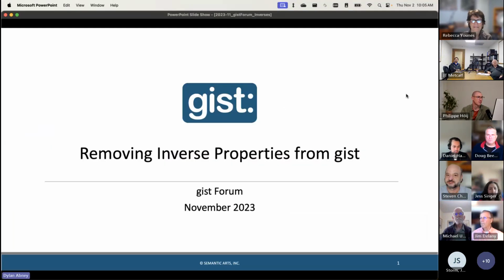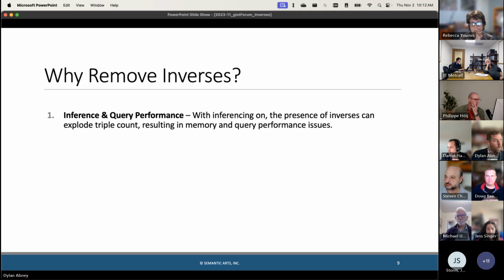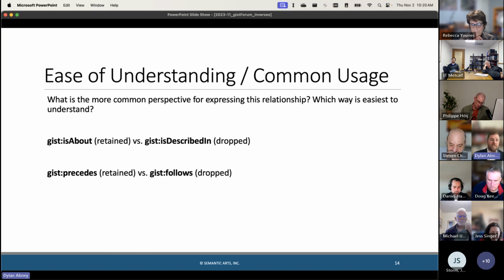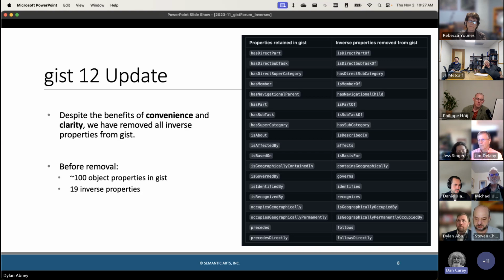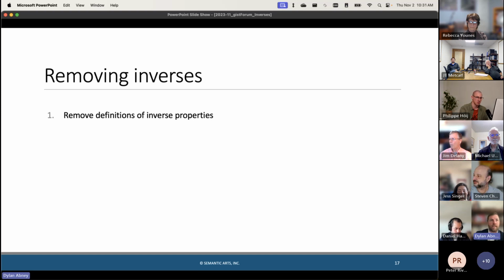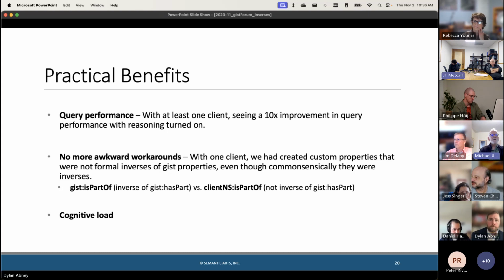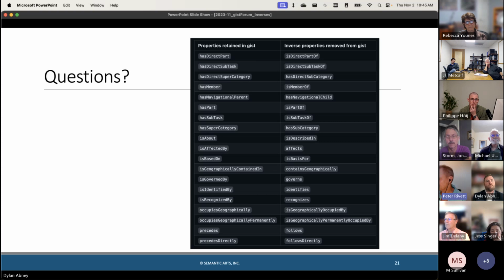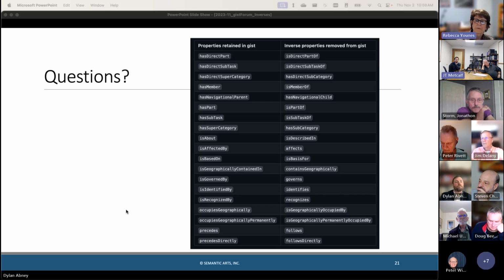Gist Forum 11/2/23 - Removal of Inverses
Dylan Abney presents on the recent decision to remove inverse properties from gist.